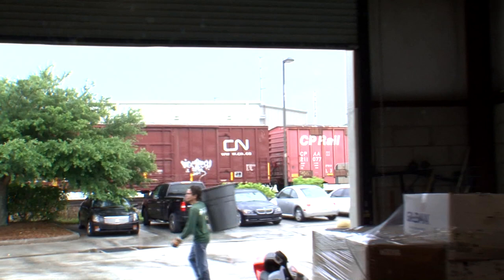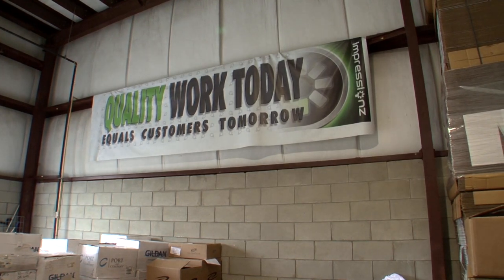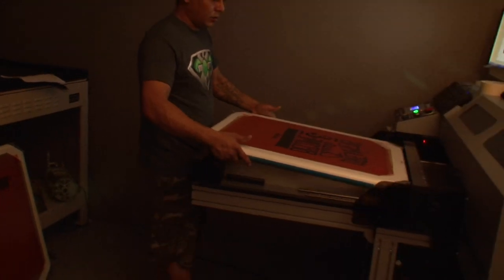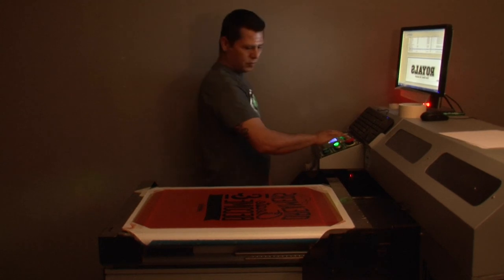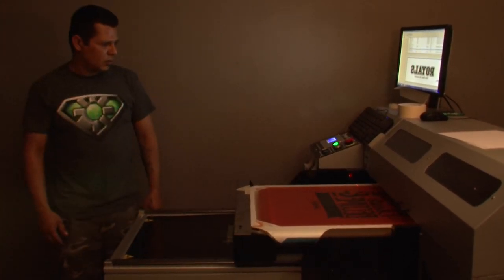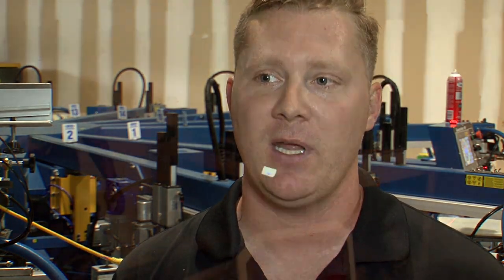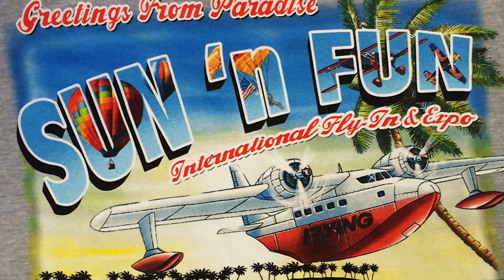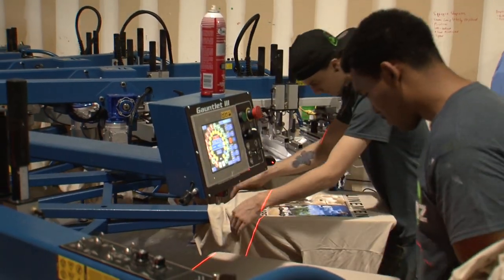M&R Presents: Screen Printer Success Stories – Impressionz Printing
There are thousands of ways to get into screen printing—and thousands of screen printing success stories. This is one.

In this episode, Steve Rhodes, founder and president of Impressionz Printing, talks about graduating from college in the middle of a recession and having no interest in the jobs he was offered. Being picky paid off in a big way because of a magazine article he happened across while flying to a family wedding. The article was about college kids selling custom T-shirts, and “a light bulb went off in my mind” about how many people need T-Shirts.

By the time he was headed home, Steve had decided to become a screen printer. He invested $1,500 in a 6-color manual screen printing press, electric conveyor dryer, screens, and ink. He added a homemade screen exposure unit and began printing on his parents’ back porch.

From the beginning, his focus has been on quality because it’s the key to building a loyal customer base. “We really put quality first,” says Steve. “It’s not going to leave our building unless it’s top notch.”

He got his first warehouse and a used 6-color automatic press in late 2011/early 2012, and “started taking the business seriously.” Steve estimates he’s been through four or five manual presses. He’s now on his sixth automatic press—a Gauntlet III—and he extolls its “sheer speed”, individual off-contact settings, and reliability. He says that reliability is essential. “We can’t have downtime. We need to be able to run all day.”

Steve also demands consistent results from his screen room, and his direct-to-screen imaging system and a very good exposure unit help ensure uniform, high-quality screens.

For more information about Impressionz Printing:
Impressionz Printing
420 27th St

M&R, the most successful name in screen printing manufacturing—and the world's largest manufacturer of screen printing equipment—has been helping screen printers create success stories since 1986.